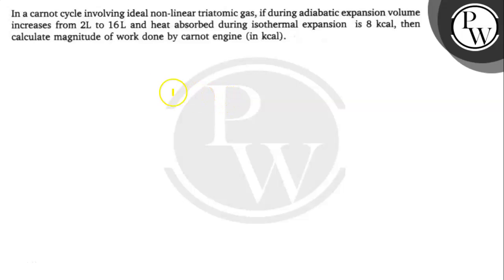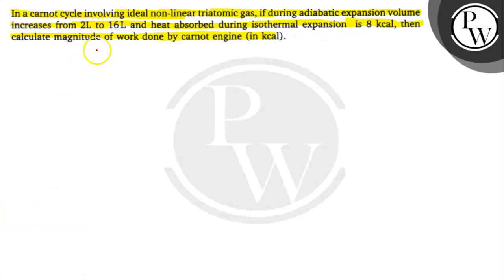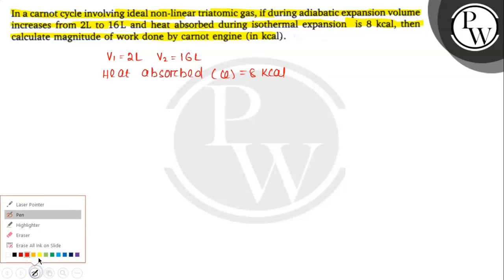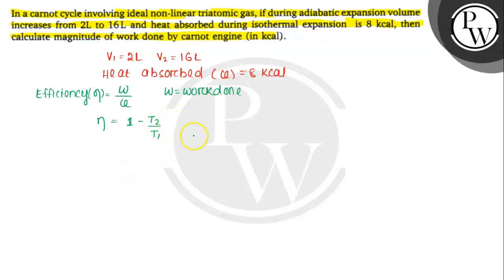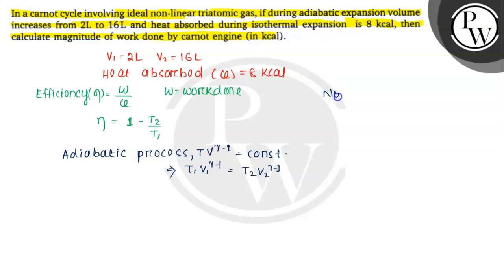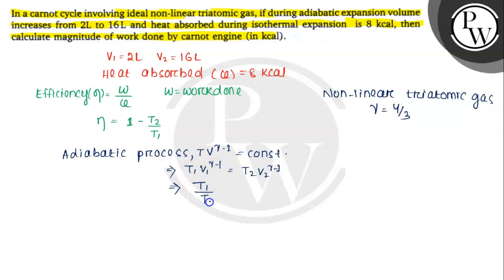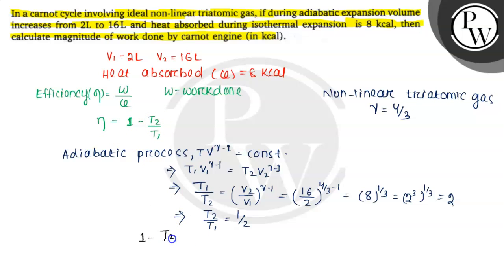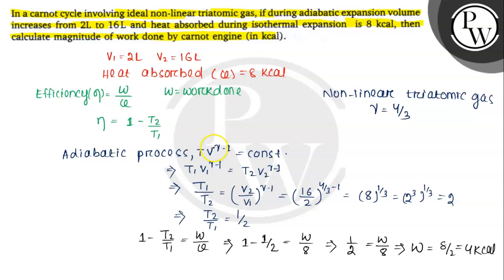In a carnot cycle involving ideal non-linear triatomic gas, if during adiabatic expansion volume ...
In a carnot cycle involving ideal non-linear triatomic gas, if during adiabatic expansion volume increases from 2  L to 16  L and heat absorbed during isothermal expansion is 8 kcal, then calculate magnitude of work done by carnot engine (in kcal).